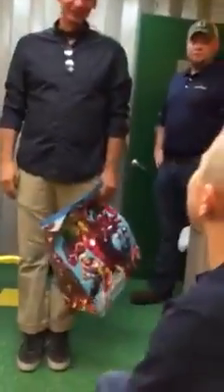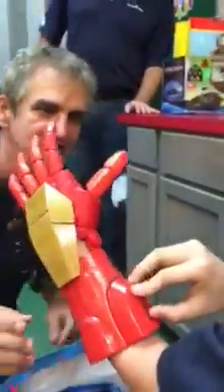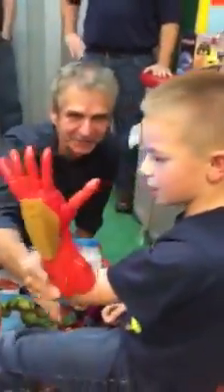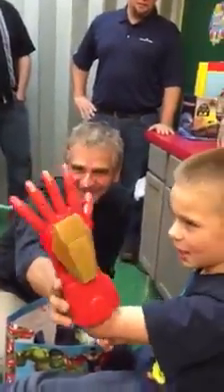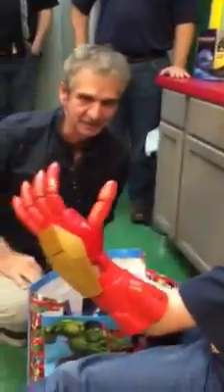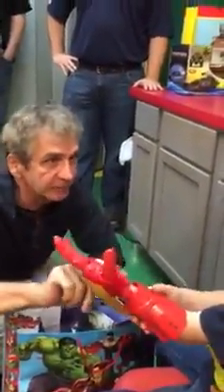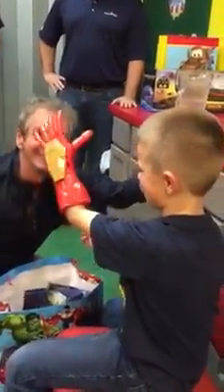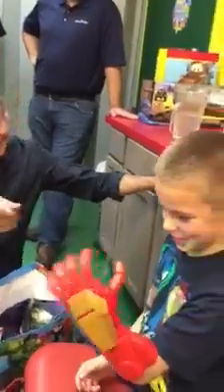Eight Year Old Super Hero Tyler Gets The 3D Printed Iron Man Prosthetic Hand For Birthday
Eight year old Tyler got the 3D Printed Iron Man Prosthetic Hand for his birthday. Seeing Tyler open it, put it on, light it up, and the big smile on his face made this the best day EVER! Tyler is one AWESOME Kid, and I'm looking forward to further develop the hand with Tyler and his awesome family. Soon he'll be picking up Oranges, and programming the Arduino Microcontroller in his hand. Thank you Tyler's Family for allowing us to be part of Tyler's Eighth Birthday.